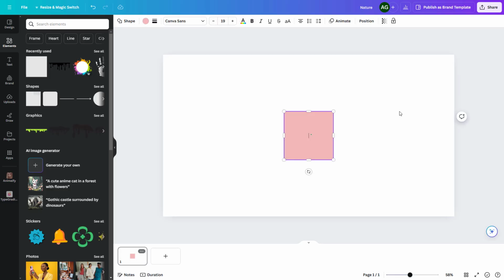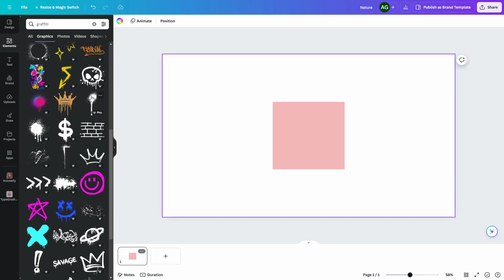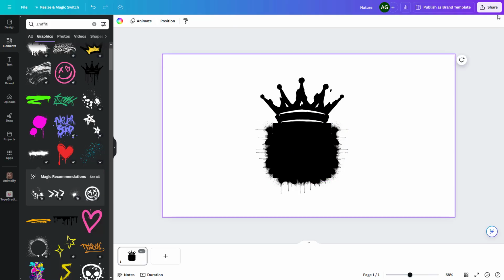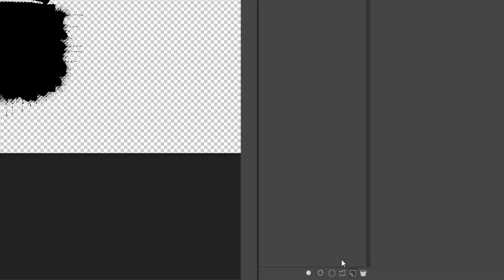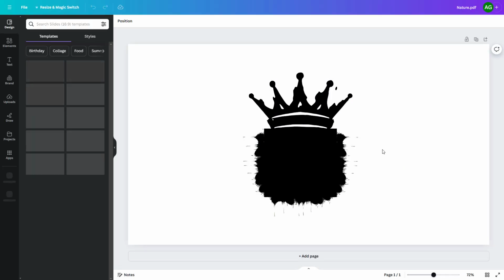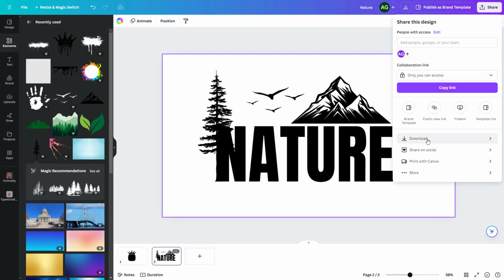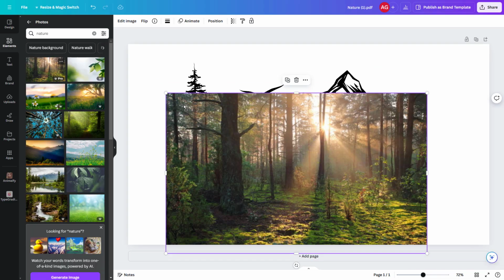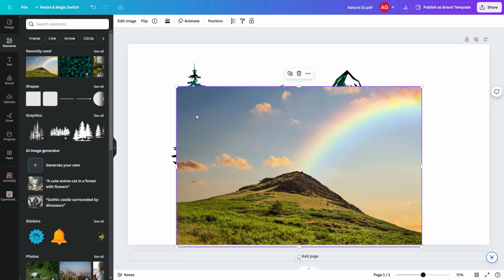How to Create Custom Frames in Canva | Graphic Designing